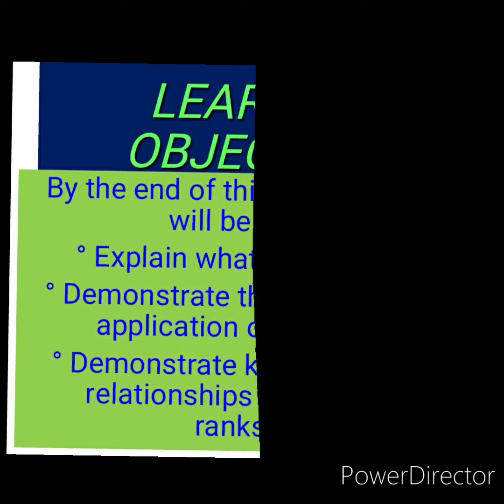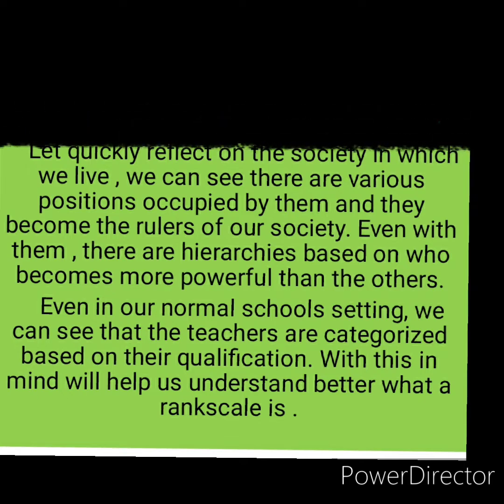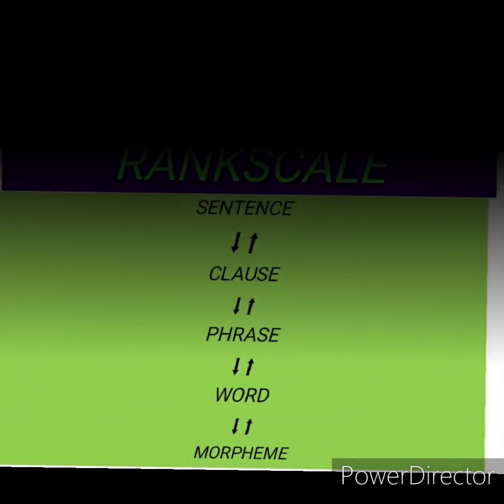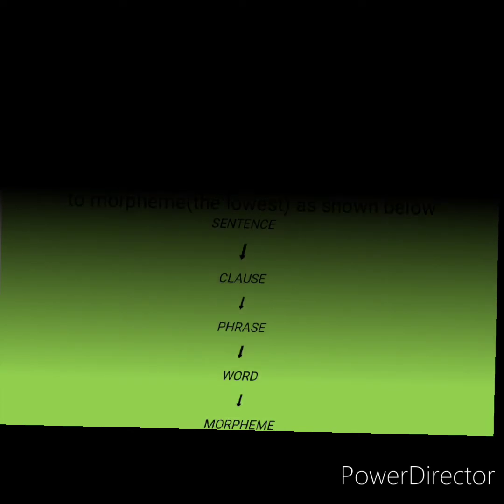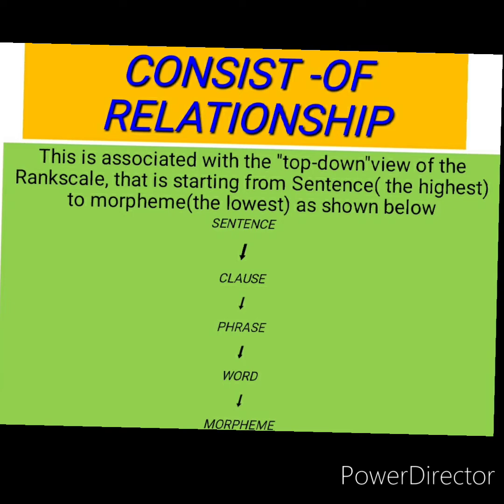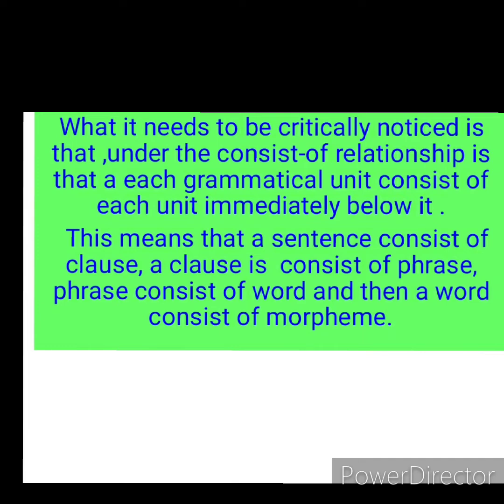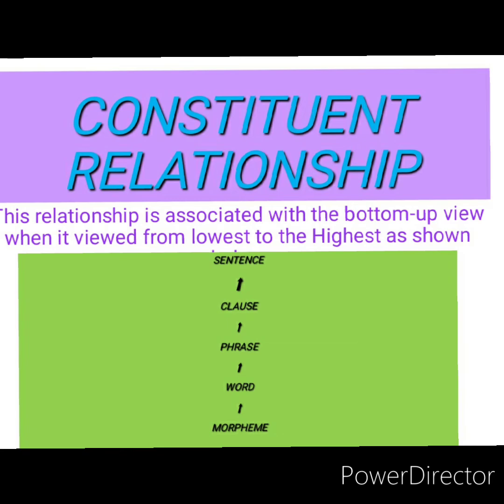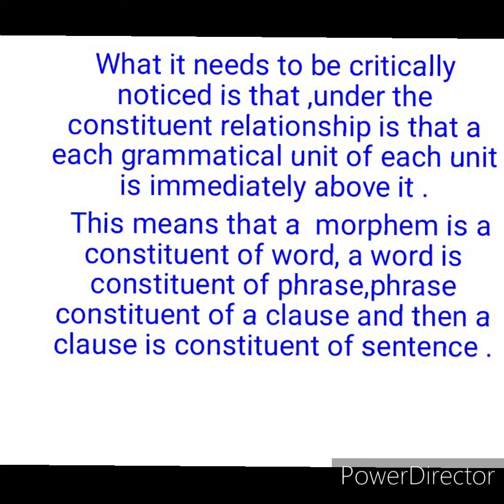BE ENLIGHTENED ON RANKSCALE